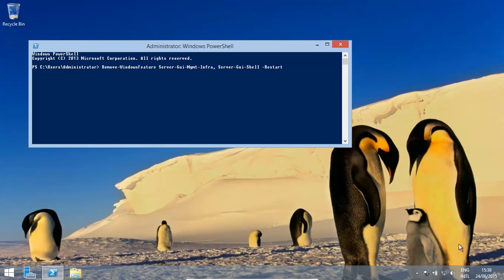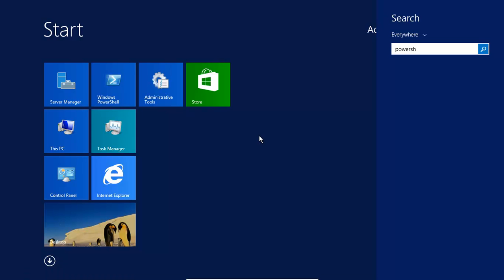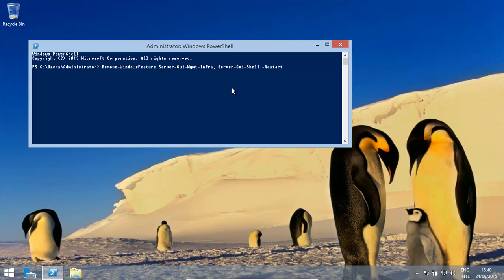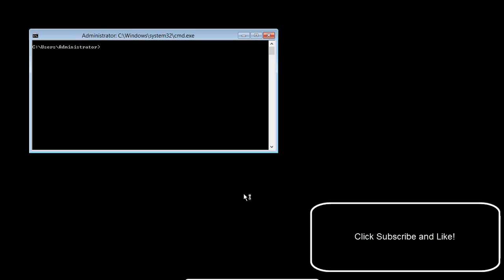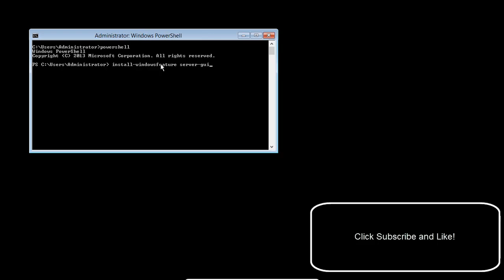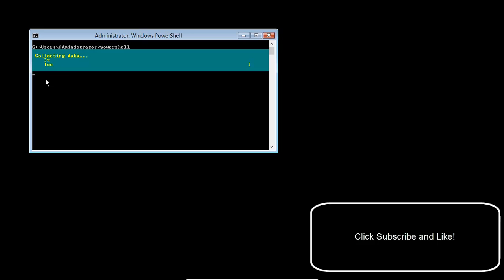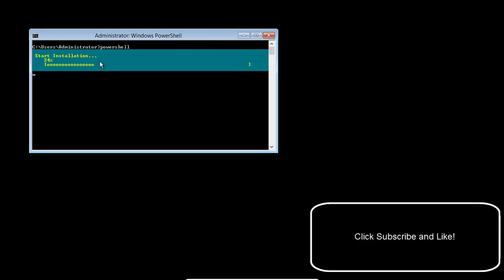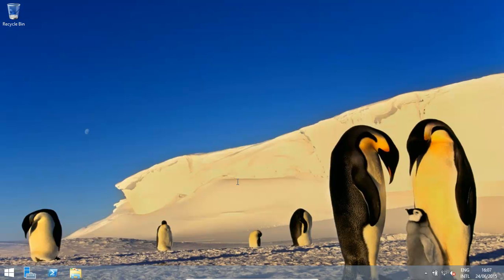Windows Server 2012 R2 - Change between GUI And Core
Windows Server 2012 R2 gives us the change to run with the graphical user interface (GUI) or to use the lean and mean CORE that does not really have the typical desktop interface. The cover version is said to be more secure and faster (as it does not have a bigger attack vector and also the resources do not have to be used on the visual side).

At the same time many do like to use Windows because of the windows it has! So, if you want the GUI you can have it!

This video shows how to switch between server core and server gui in just a short time.